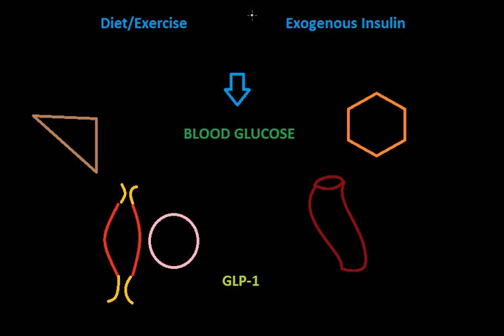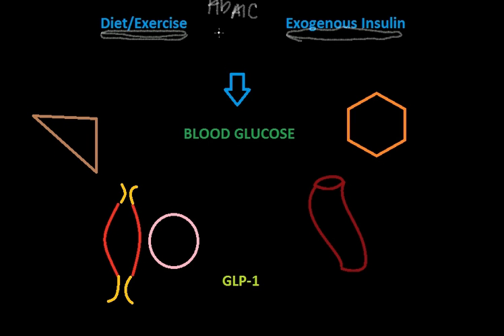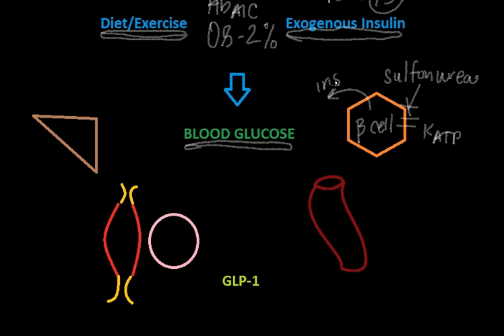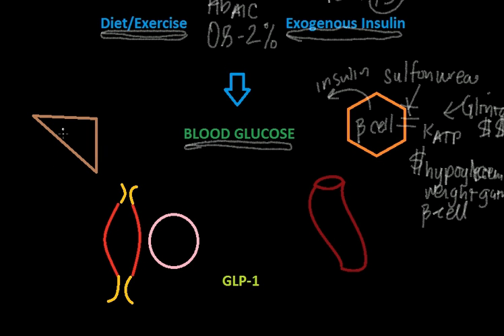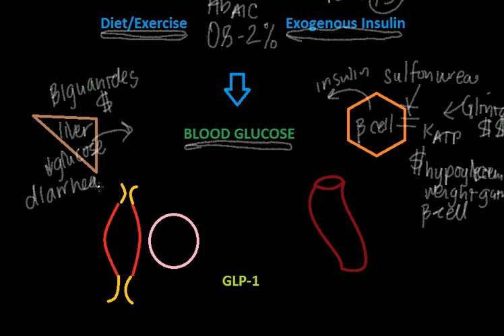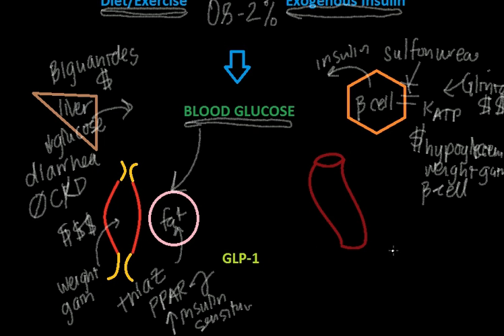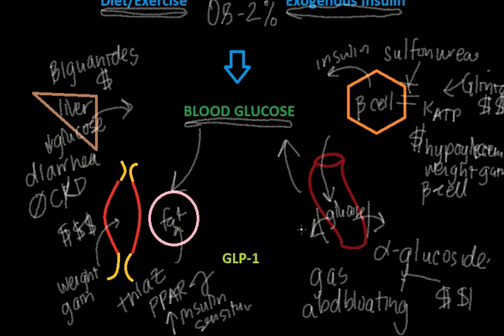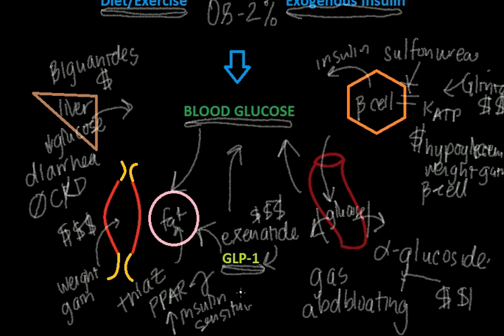Diabetes Type 2 Medications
Anita Sadhu (Class of 2013) provides an overview of DM2 medications, including side effects.